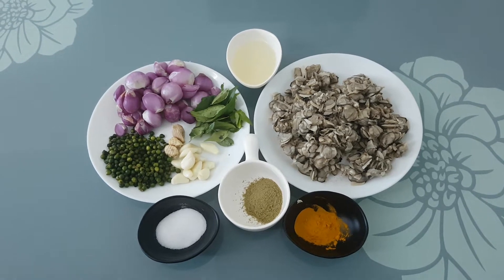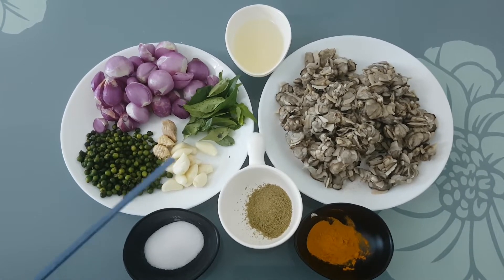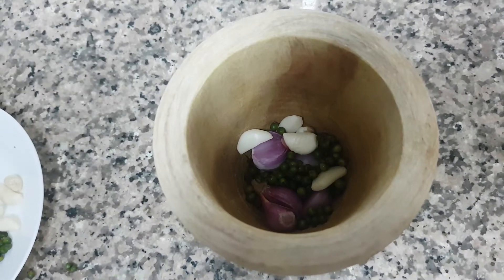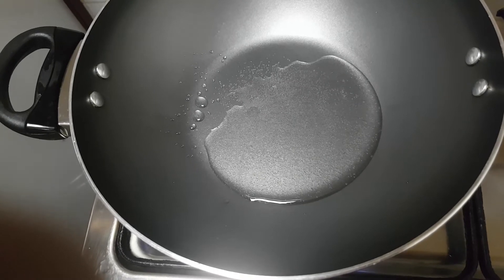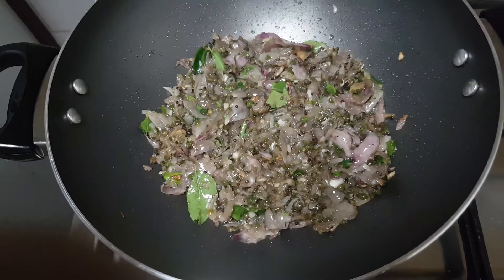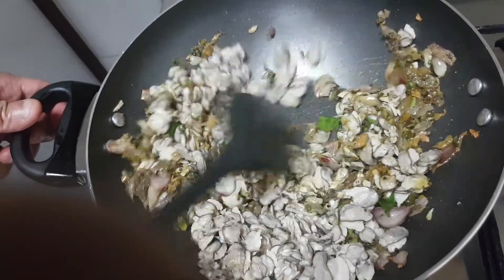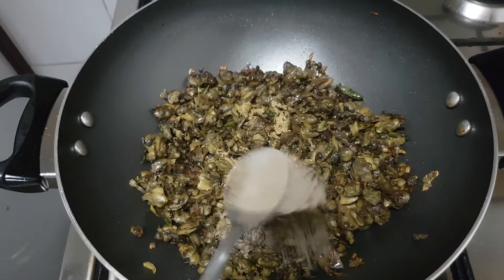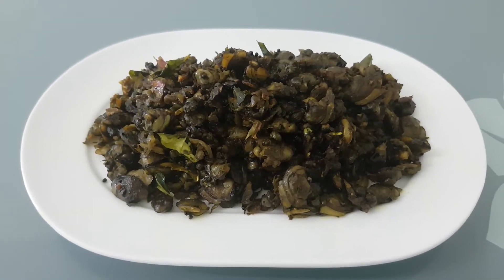കക്കയിറച്ചി പച്ചകുരുമുളകിട്ട് ഉലർത്തിയത് CLAMS GREEN PEPPER ULARTHU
കക്കയിറച്ചി പച്ചകുരുമുളകിട്ട് ഉലർത്തിയത്
CLAMS GREEN PEPPER ULARTHU
Ingredients
clam meat - 1.5 kg
shallots - 150 grams
green pepper  - 30 grams
pepper powder  - 1 pinch
garam masala powder  - 1 pinch